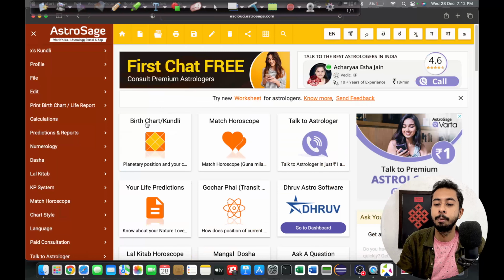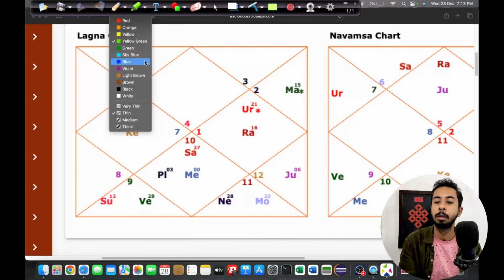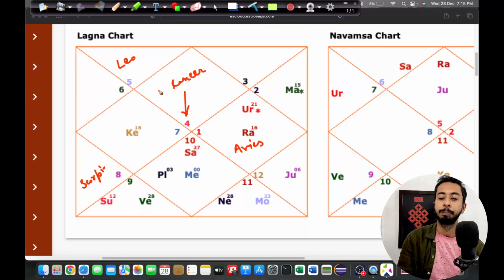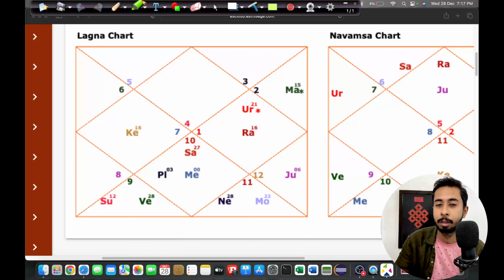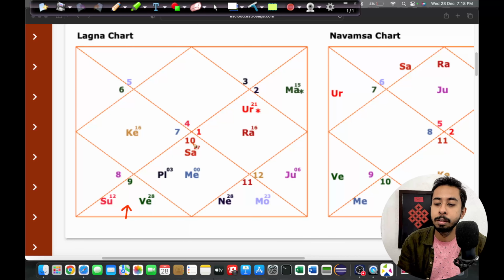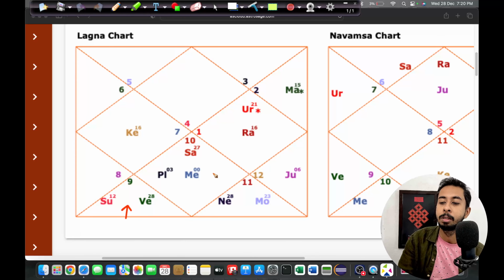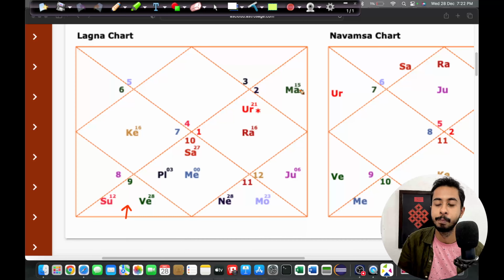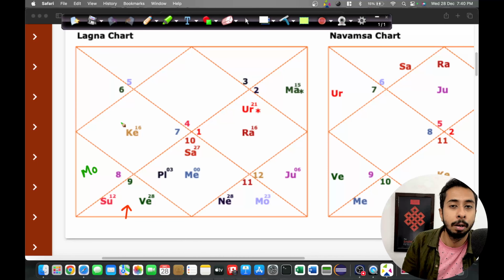Live Birth Chart in Astrology | ASTROLOGY - SCIENTIFIC PERSPECTIVE | Satyam Raha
In this video, you will get an conceptual idea about the very basics of astrology- 12 houses, 12 zodiac signs-their lords, 9 planets
What are the 12 houses in your birth chart/kundli signify?
Which planets are the lords of which zodiac signs?
Introduction to 12 houses, 12 zodiac signs, 9 planets and Rashi Lords